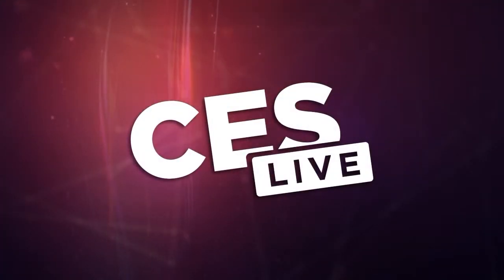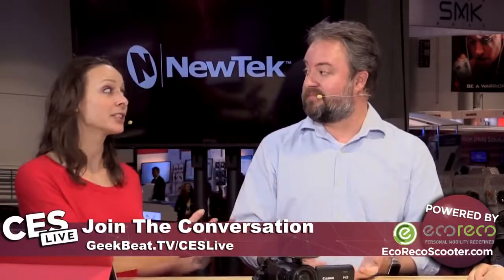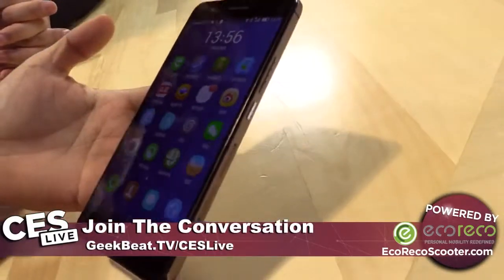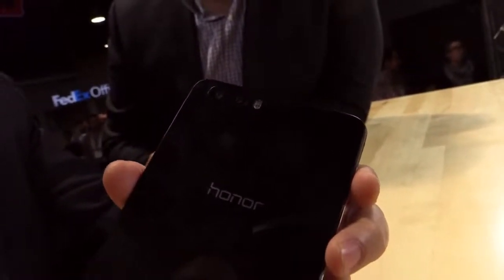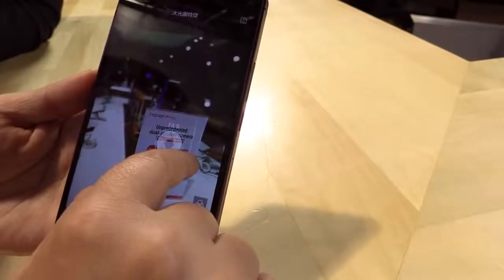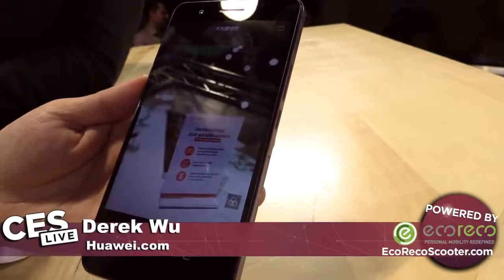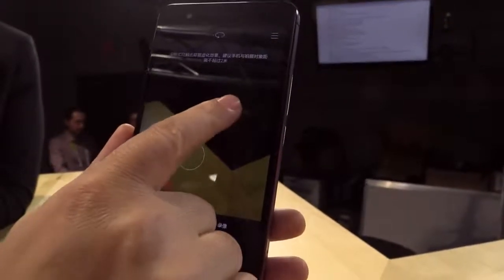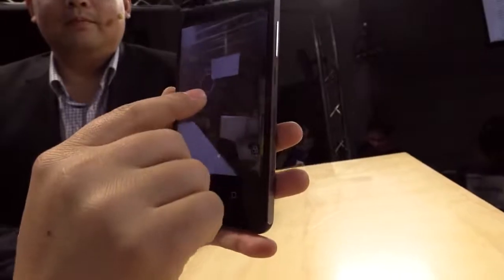Geek Beat Archives Huawei Talks Its New Smartphones at CESlive